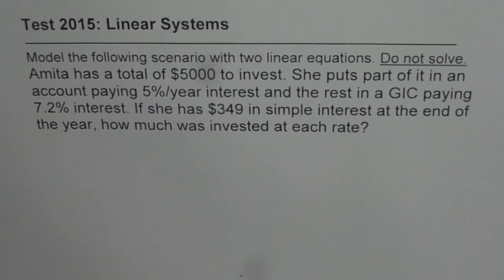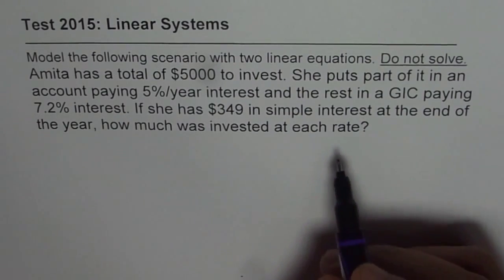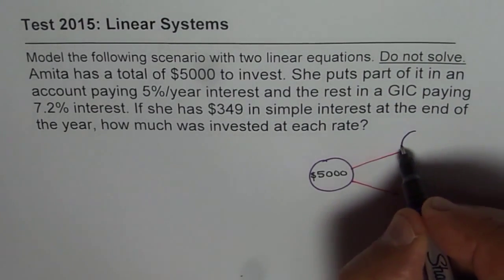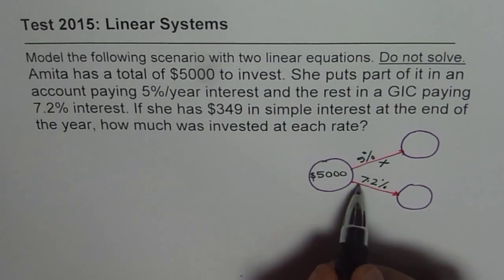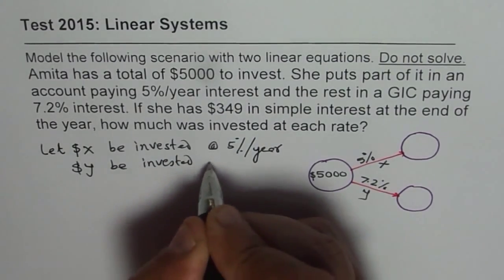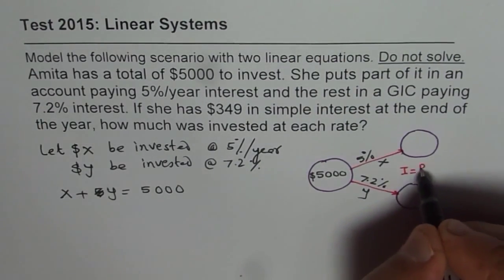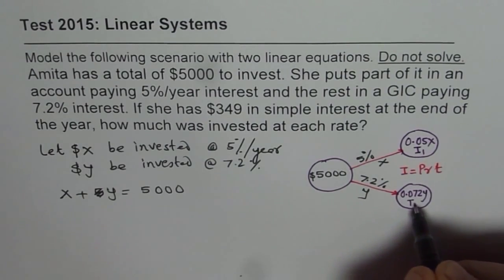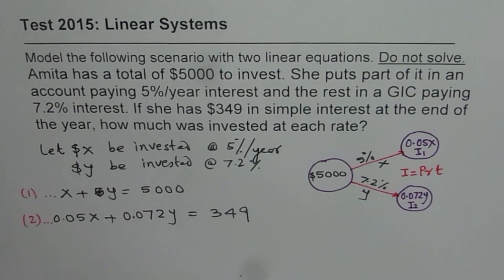Write Linear System for Investment Amount With Simple Interest